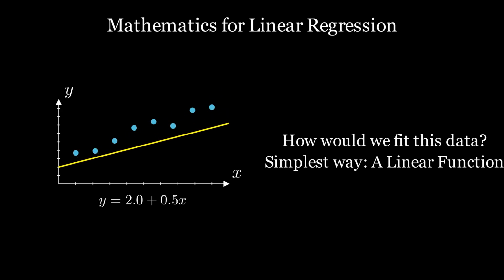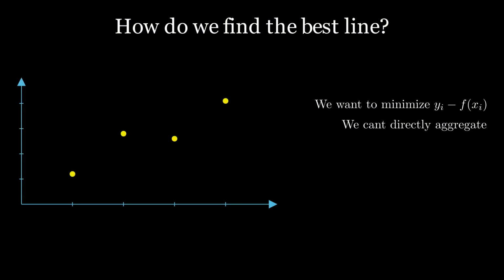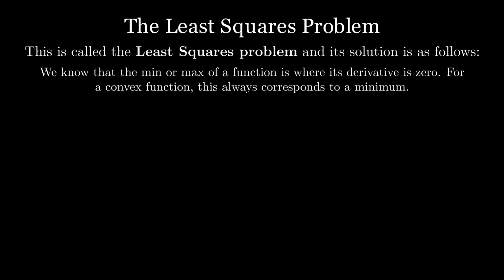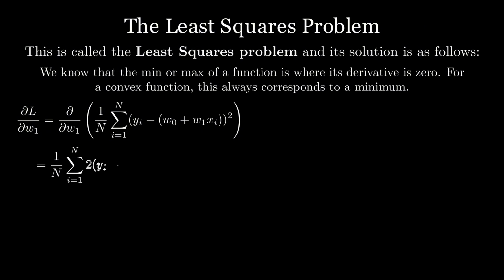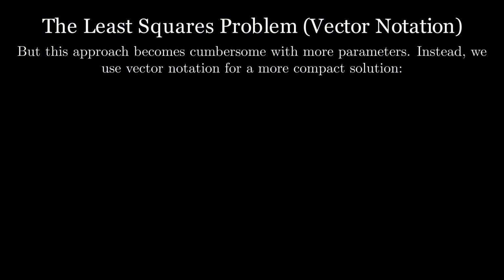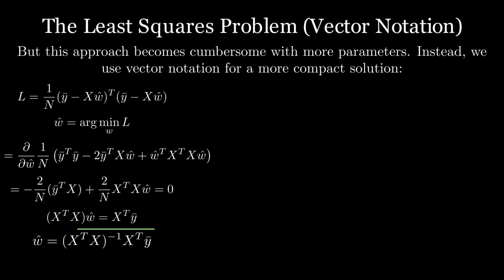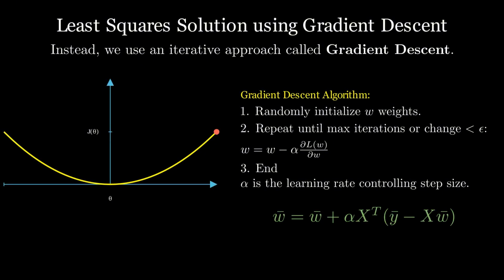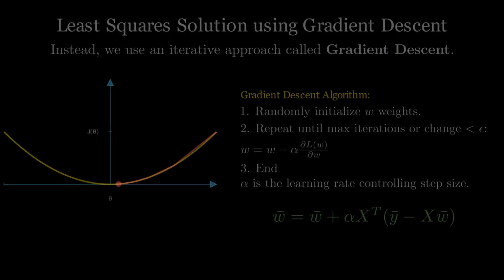Linear Regression Made Easy: Key Insights Explained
The concepts behind linear regression, fitting a line to data with least squares methods clearly explained. This video covers the mathematical concepts behind the linear regression model, a fundamental model in the world of machine learning and artificial intelligence